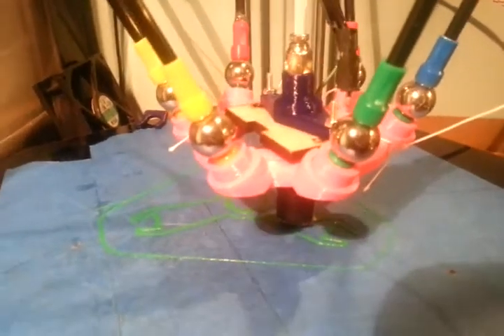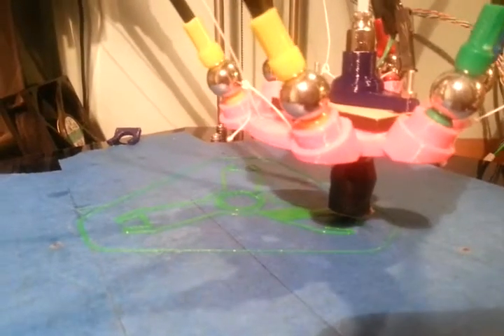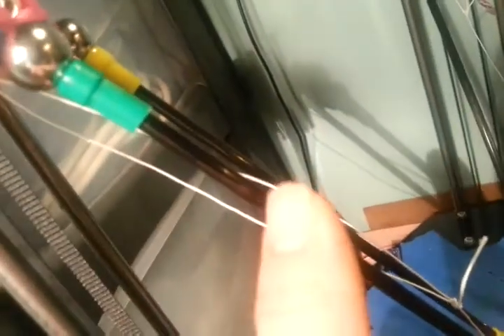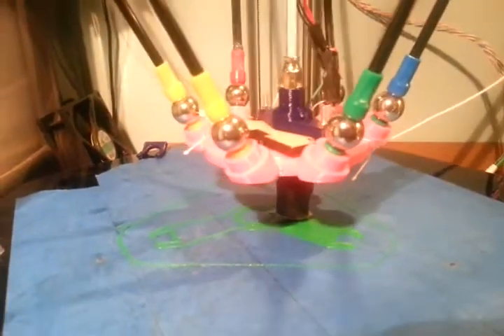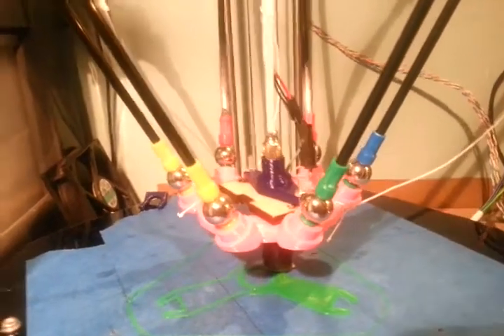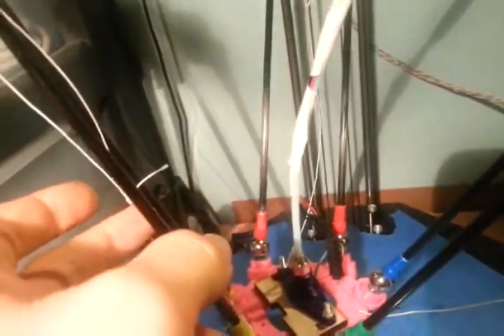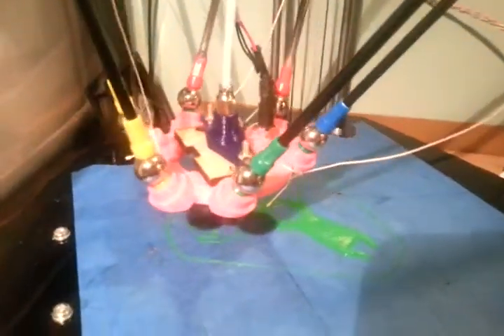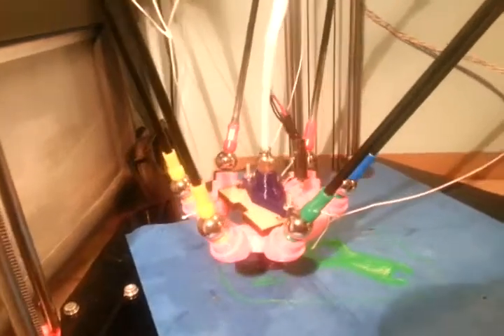Rostock delta printer - magnets and ball bearings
This should be kept a secret but share and share alike I say :)